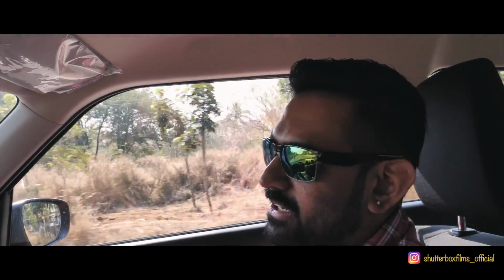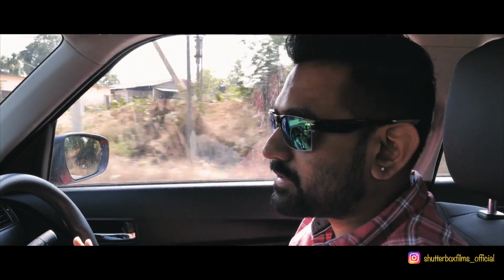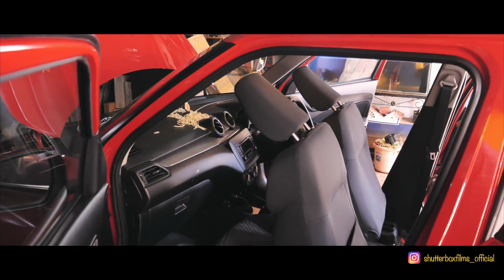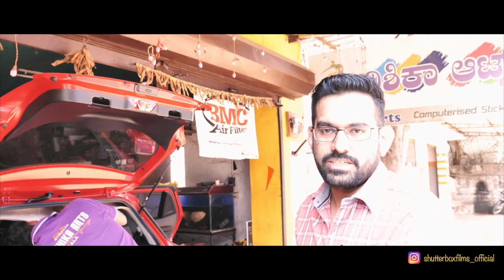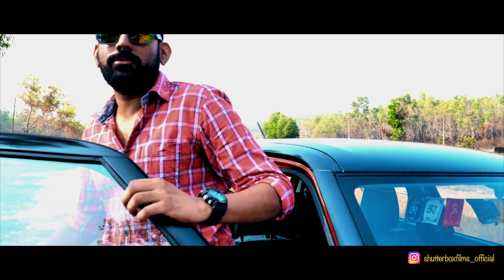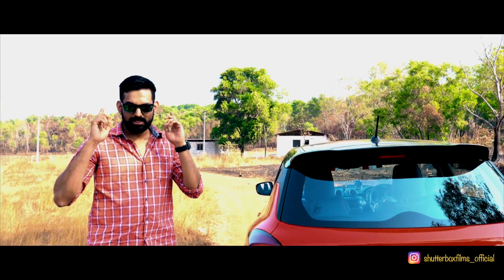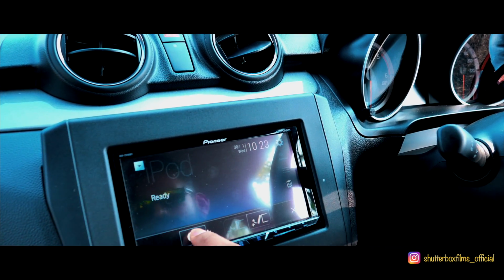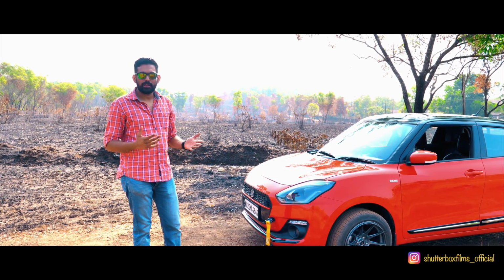Tastefully altered New Swift AMT 2018 | Ruby | ShutterboxFilms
he new generation swift altered with very minimal but beautifully. This is a swift Vxi AMT which is altered to a top end model according to my choice and design.